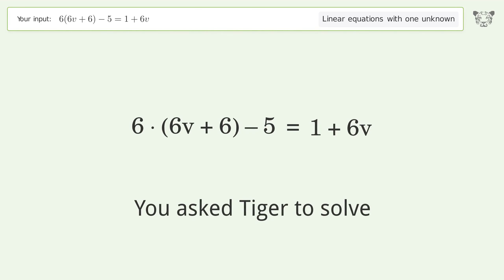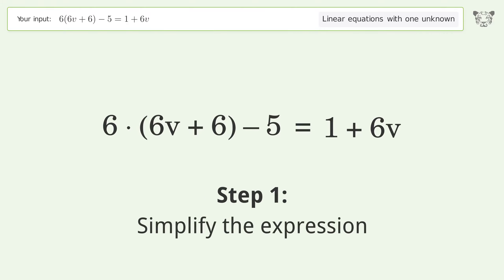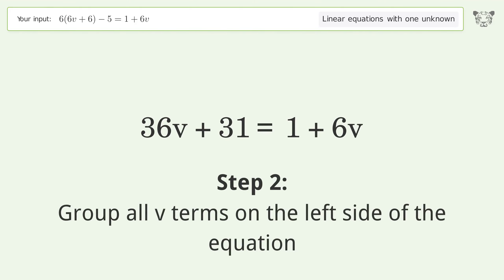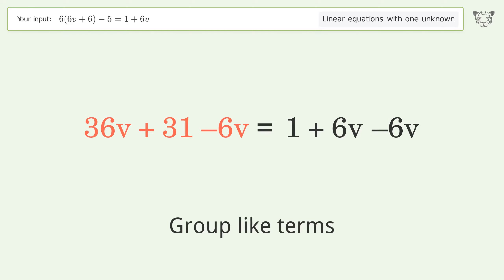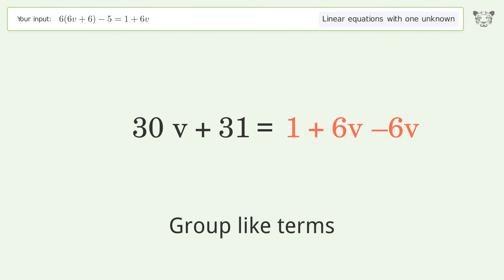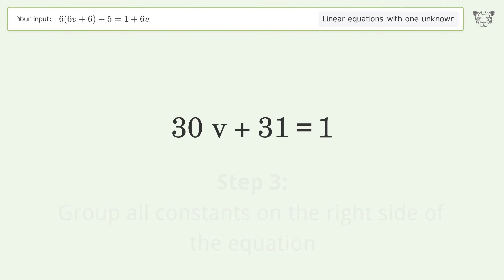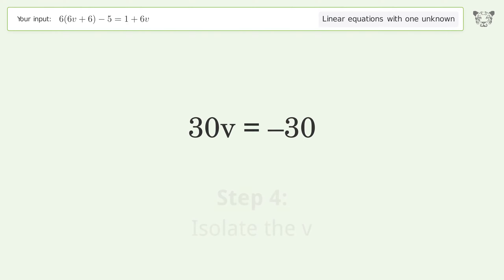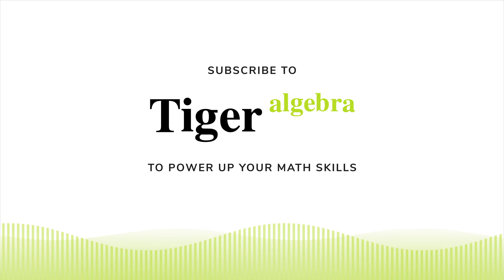Linear equation with one unknown: Solve 6(6v+6)-5=1+6v step-by-step solution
Solving 6(6v+6)-5=1+6v using the linear equation with one unknown solver

for a step-by-step and more tips and tricks for dealing with linear equations with one unknown.